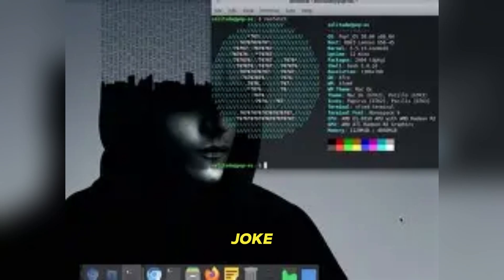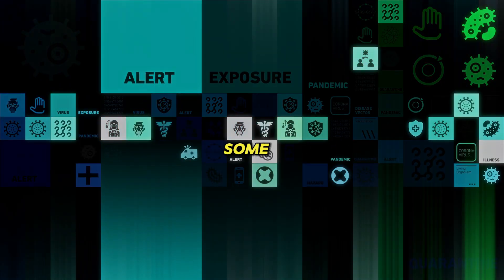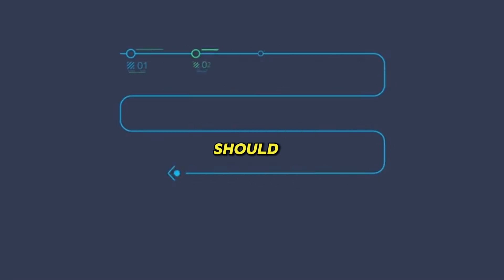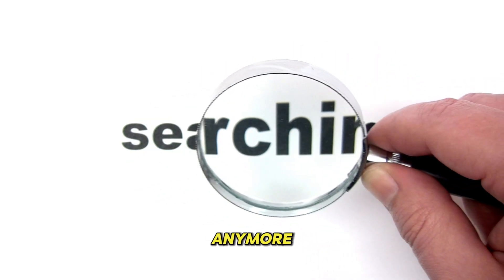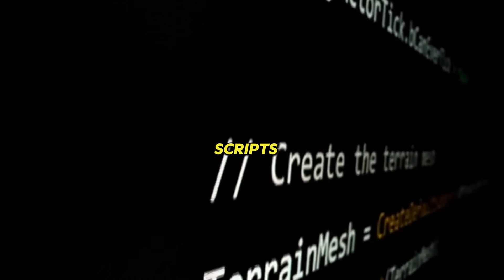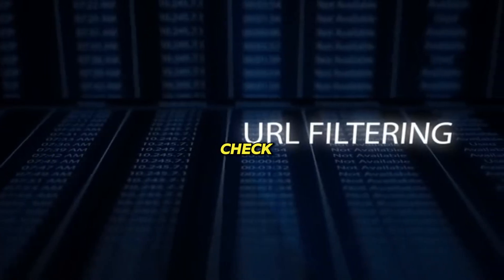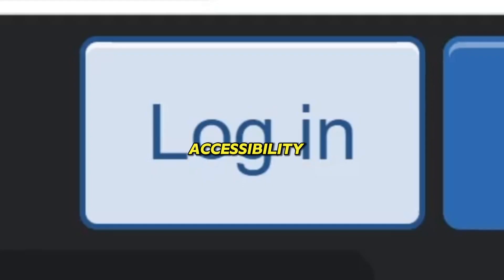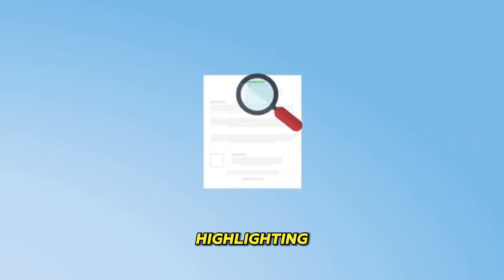Ubuntu 25.10 Review - X11 Removed Forever! What You NEED To Know.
Ubuntu 25.10 review is here! Wondering if you should upgrade to Ubuntu 25.10? In this complete Ubuntu 25.10 tutorial, I cover everything new in Ubuntu 25.10 including the biggest change - X11 removed permanently and Wayland only support. This Ubuntu 25.10 Questing Quorka review breaks down all GNOME 47 features, new apps, and critical changes every Ubuntu user needs to know before upgrading.
🚀 What's New in Ubuntu 25.10:
Ubuntu 25.10 brings GNOME 47 with major improvements to the desktop experience. The most controversial change? Ubuntu removed X11 completely - this Ubuntu release is Wayland only. If you're using Ubuntu 24.10 or Ubuntu 24.04 LTS, this Ubuntu 25.10 upgrade guide shows exactly what changed and whether Ubuntu 25.10 is worth it for your setup.
The Ubuntu 25.10 installer now supports TPM 2.0 encryption, matching Windows 11 security requirements. Ubuntu also replaced GNU core utilities with Rust alternatives - a massive under-the-hood change affecting basic Linux commands. I'll show you how this impacts Ubuntu performance and compatibility.
🎨 Ubuntu 25.10 Desktop Changes:
Ubuntu 25.10 features an updated Yaru theme with refined icons and better visual consistency. The default Ubuntu apps changed too - Loupe image viewer replaces the old viewer, and Ptyxis terminal (called Terminal in Ubuntu) is now the default terminal app. Both apps bring better performance and modern features to Ubuntu 25.10.
GNOME 47 in Ubuntu 25.10 includes improved fractional scaling, better multi-monitor support, enhanced accessibility features, and smoother animations. The Ubuntu desktop experience is noticeably better with GNOME 47's Mutter compositor improvements.
⚙️ Ubuntu 25.10 Key Features:
✅ Wayland only - X11 session removed
✅ GNOME 47 desktop environment
✅ Rust core utilities replace GNU tools
✅ Loupe image viewer default
✅ Ptyxis terminal default
✅ TPM 2.0 hardware encryption
✅ Improved Nautilus file manager
✅ Better accessibility features
✅ Enhanced remote desktop support
✅ Linux kernel 6.11
⚠️ Ubuntu 25.10 Problems & Issues:
Before you upgrade to Ubuntu 25.10, know these issues: X11 removal affects some hardware compatibility, Rust utilities might break custom scripts, and the Startup Applications tool was removed. I cover all Ubuntu 25.10 issues and workarounds in this review.
🆚 Ubuntu 25.10 vs Ubuntu 24.10:
Comparing Ubuntu 25.10 vs 24.10? The main differences are Wayland-only support, GNOME 47 vs GNOME 46, Rust core utilities, and new default apps. Ubuntu 25.10 vs 24.04 LTS comparison shows even bigger changes since 24.04 uses older packages.
📥 How to Upgrade to Ubuntu 25.10:
Ubuntu 25.10 download and installation is straightforward. You can upgrade Ubuntu from 24.10 or do a fresh Ubuntu 25.10 install. This Ubuntu 25.10 installation guide covers both methods plus tips for upgrading Ubuntu safely.
🎯 Should You Install Ubuntu 25.10?
Ubuntu 25.10 is worth upgrading if you don't need X11 and want the latest GNOME 47 features. Wait for Ubuntu 26.04 LTS if you prefer long-term support. Ubuntu 25.10 is the final release before Ubuntu 26.04 LTS, making it important for testing new features.
Best Linux distro 2025? Ubuntu 25.10 remains a top choice for beginners and experienced users. This Ubuntu desktop review shows why Ubuntu is still the most popular Linux distribution despite competition from Fedora, Arch, and other Linux distros.

 VIDEO CHAPTERS:
0:00 - Introduction to Ubuntu 25.10
0:45 - Wayland Only - X11 Removed Forever
2:10 - Yaru Theme Updates & Visual Changes
3:20 - New Default Apps: Loupe & Ptyxis Terminal
4:35 - Startup Apps Removal (Controversial Change)
5:40 - Under The Hood: Rust Replaces GNU Core Utils
7:15 - GNOME 47 Features & Desktop Improvements
9:00 - Nautilus Updates & Accessibility Features
10:20 - Things You Might Not Like
11:30 - Final Verdict: Should You Upgrade?